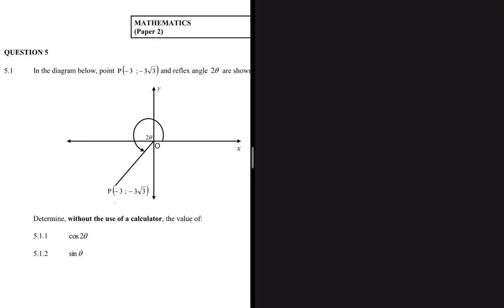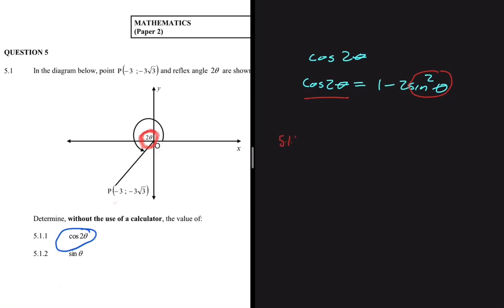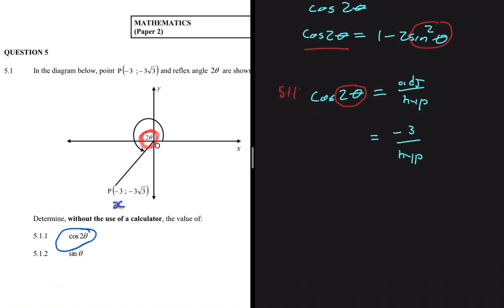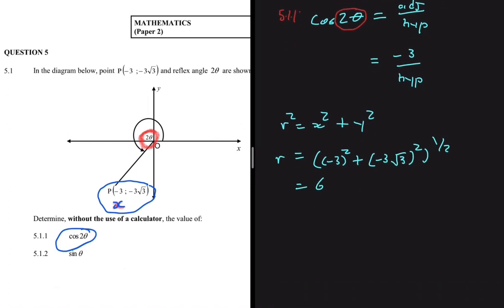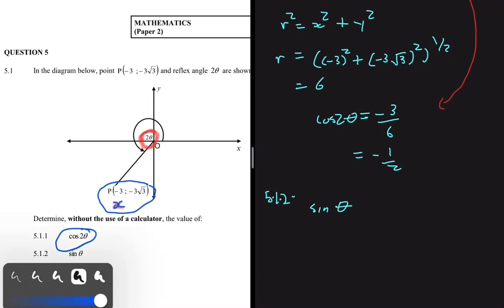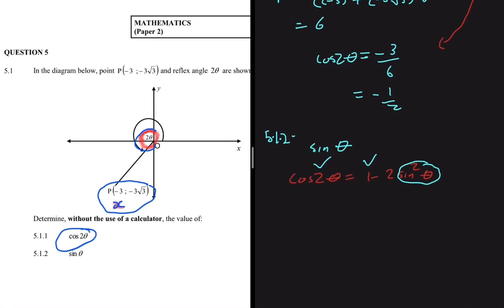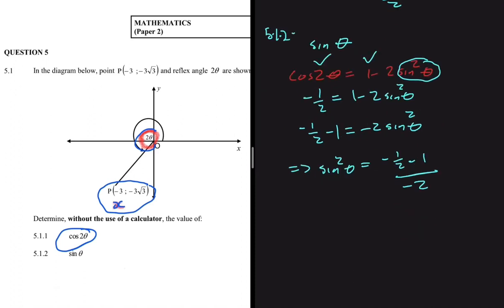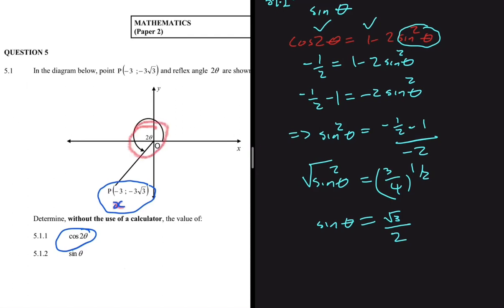Trigonometry Reflex & Double Angle Grade 12 Maths Prelim Online Tutor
Question 5 Grade 12 Mathematics P2 September 2022 on Trigonometry .